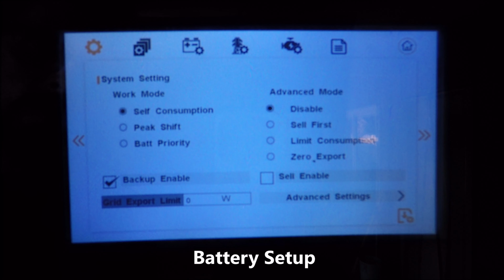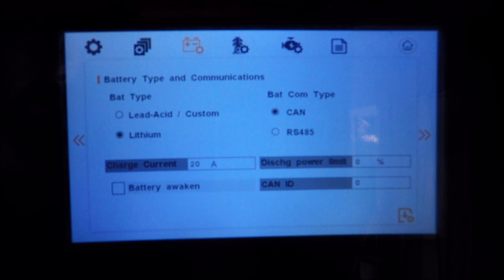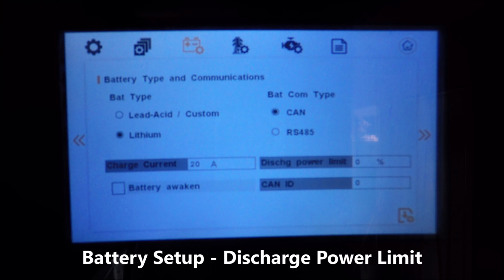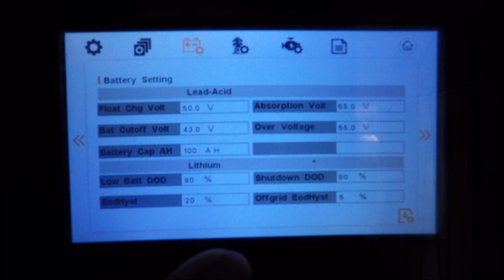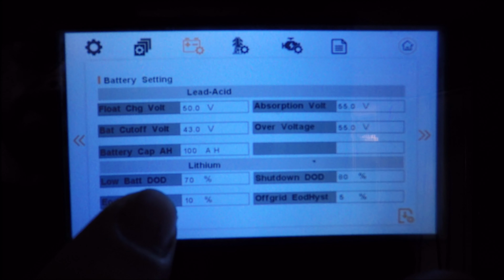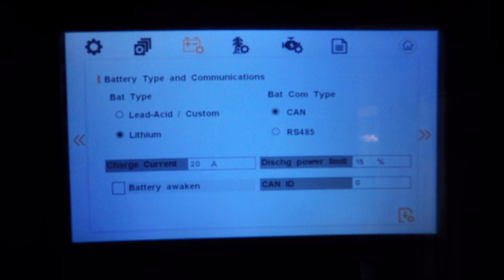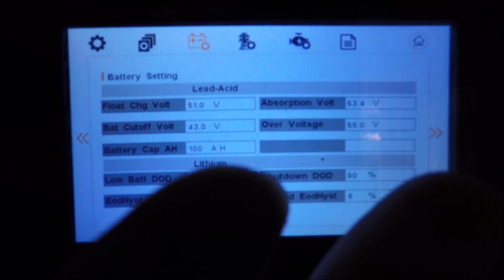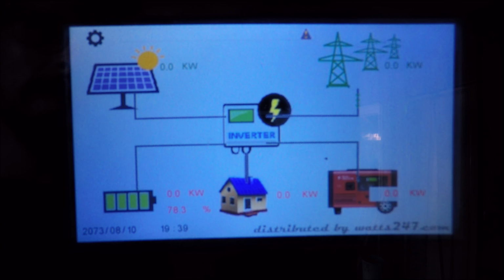NHX Startup 8 System Settings Battery Setup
In this YouTube video, we dive into the Battery Setup for the NHX & N3X Inverters by Watts247.  This detailed walkthrough will help you set up your solar energy system effortlessly. Whether you're a DIY enthusiast or a professional installer, learn how these advanced hybrid inverters optimize power conversion for off-grid and on-grid applications, ensuring maximum efficiency and reliability.

There is a separate video that covers Time of Use look for it in this series.

0:00 - Intro
0:08 - Battery Setup
0:59 - Communication Type Pylontech
1:45 - Charge Current
2:13 - Discharge Power Limit
3:09 - Additional Lithium Settings
3:23 - Low Battery Depth of Discharge
5:14 - Battery CAN ID Notation
6:01 - Custom Battery Setup
7:51 - Thank you!

Track: Hip Jazz
Artist: Benjamin Tissot